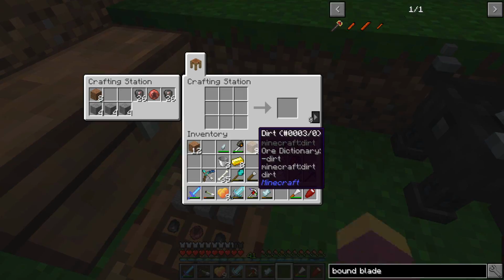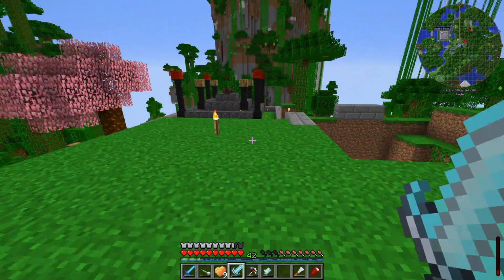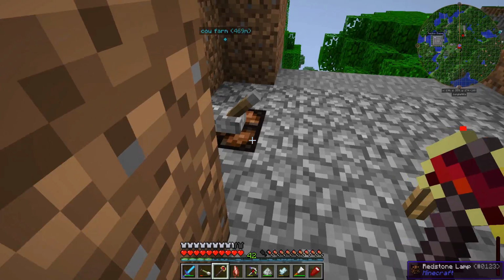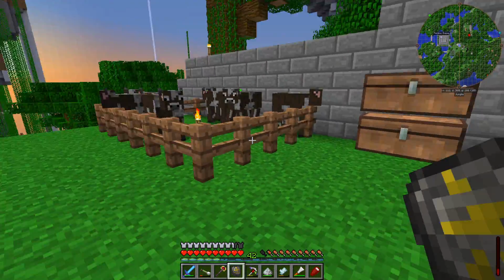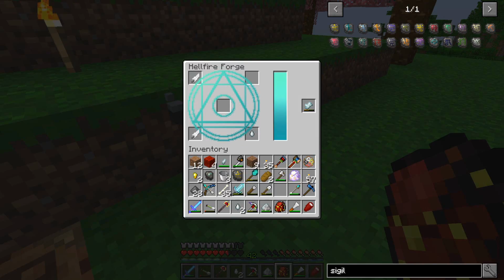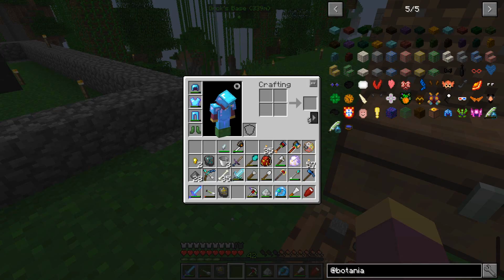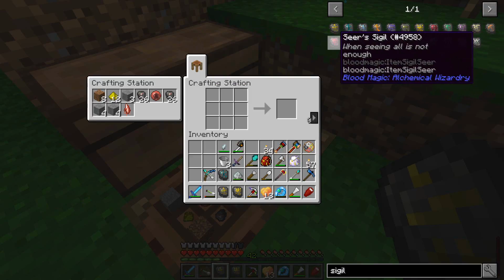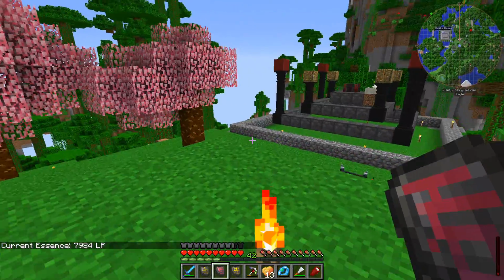Quantus Modded MC 1.10 FTOG SMP "Blood Magic Sigils for the WIN!" Ep22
Quantus Modded MC 1.10 FTOG SMP "Blood Magic Sigils for the WIN!" Ep22 with Reliikgaming on the FTOG Server

For Season 5 on the FTOG server we will be playing the Quantus modpack, an era based modpack designed and built by Thorgal.

Starting off in the Coal Era and progressing onward over time to the Iron Era and so on, the idea is to gradually unlock more mods.

This season will be played in amplified terrain, which should make things very interesting!

Blood Magic sigils are so op.  I like them very much :)